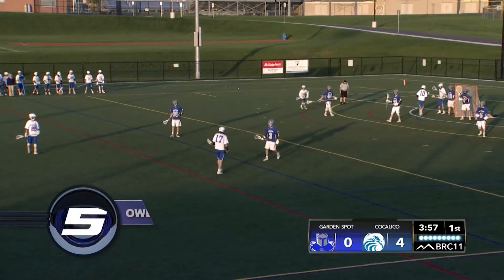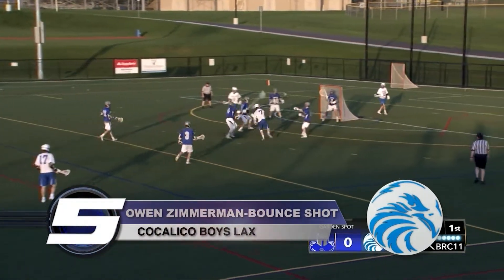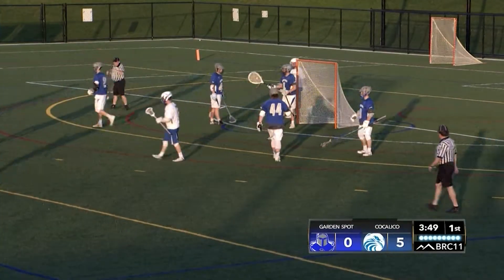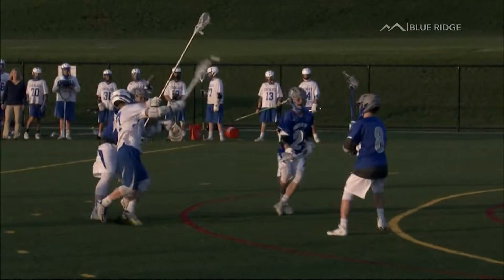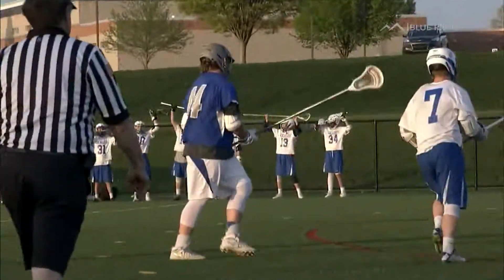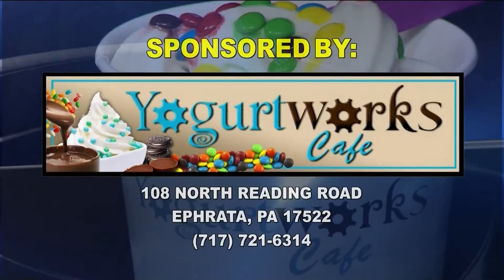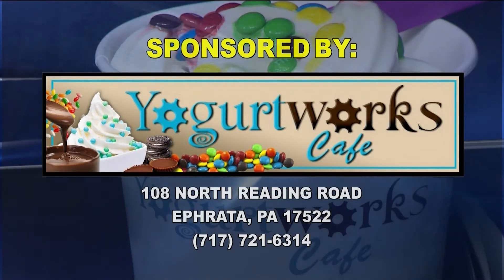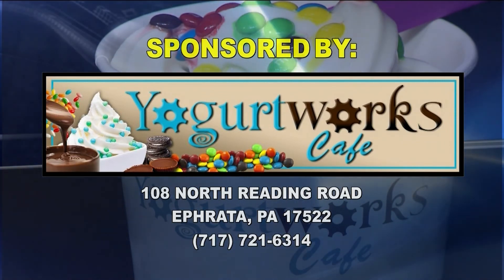TOP 5 PLAYS 5-2-17